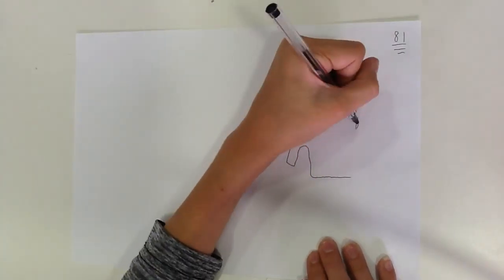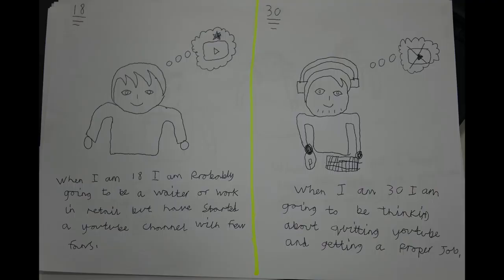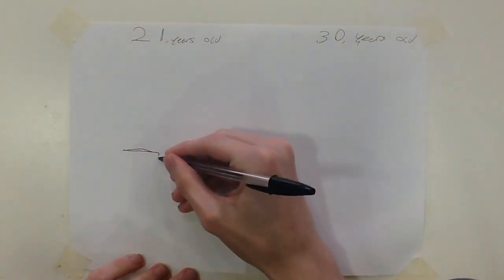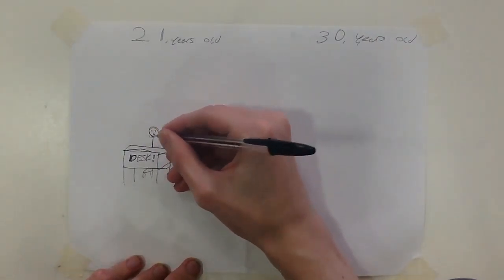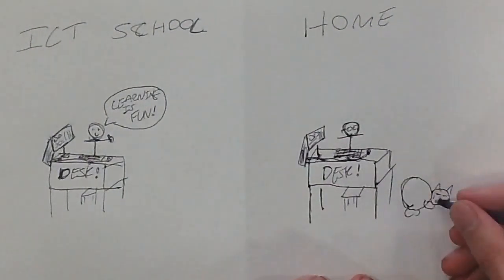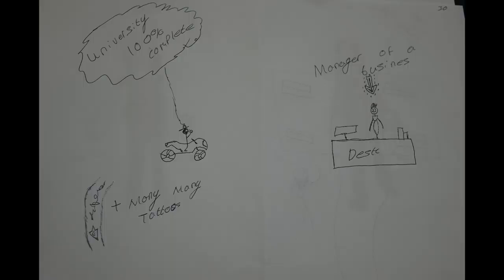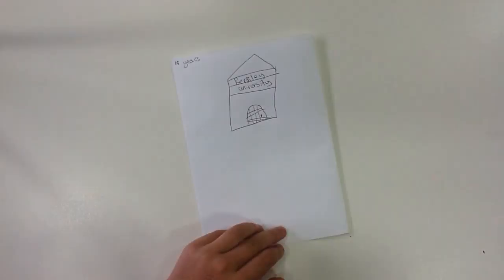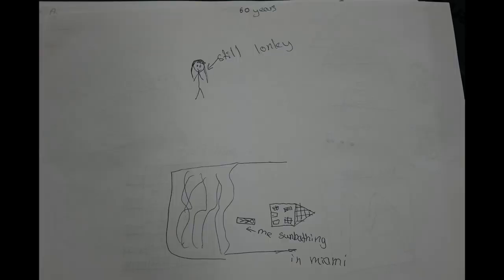Draw my future life !